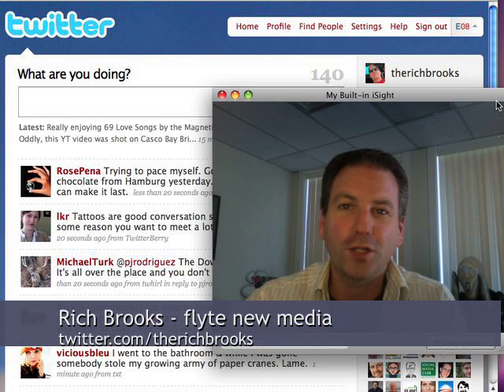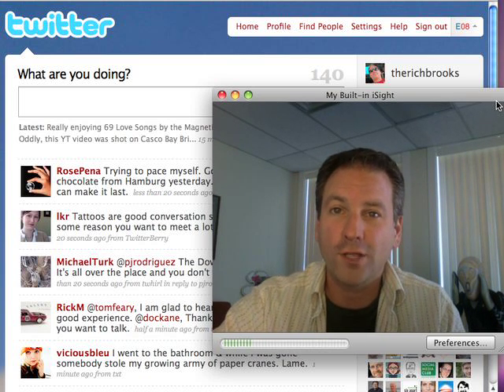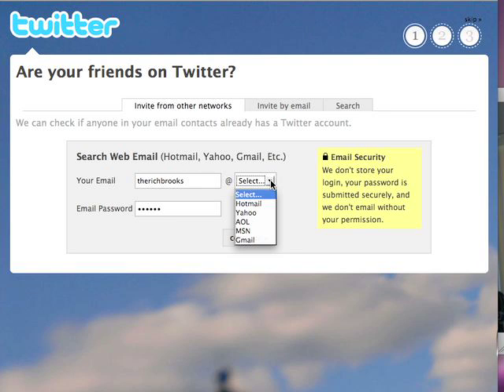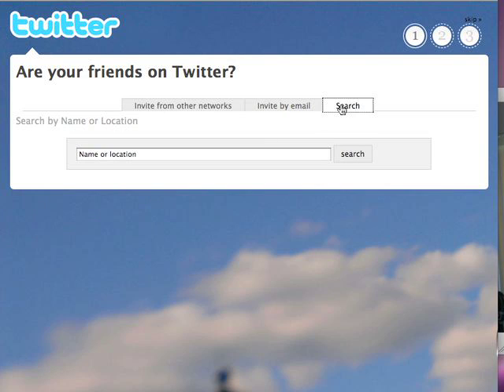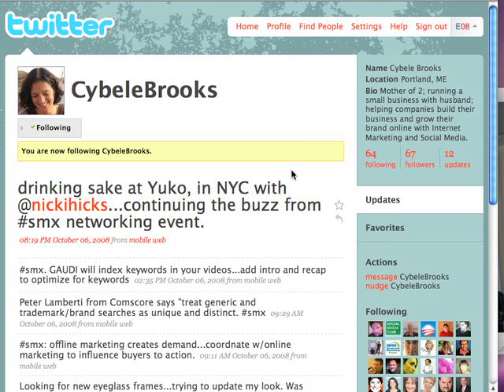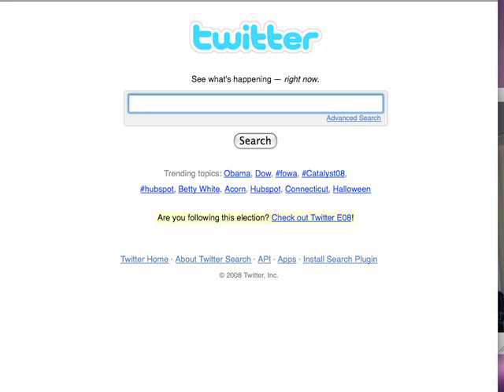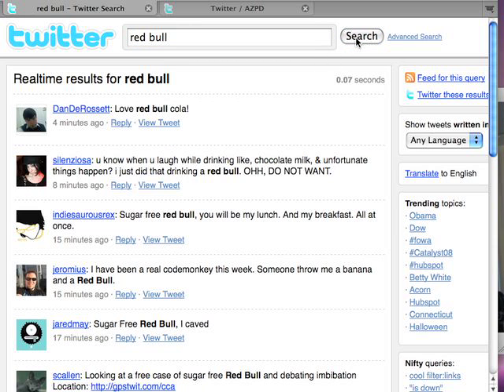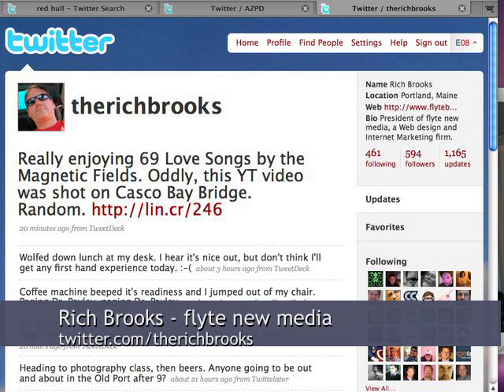Twitter: How to Find and Follow People on Twitter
Rich Brooks of flyte new media walks you through how to find friends and anyone else on the popular microblogging application Twitter.